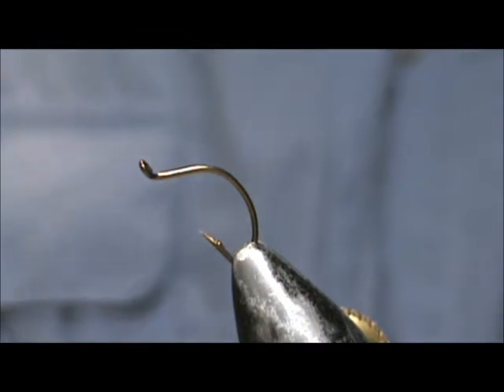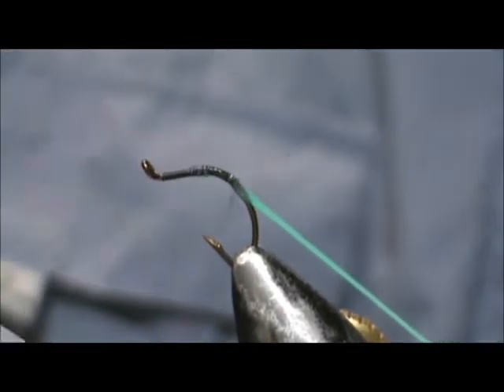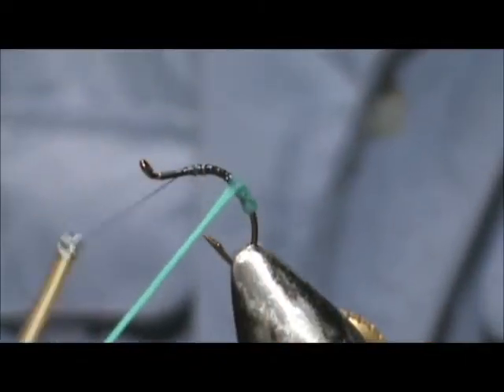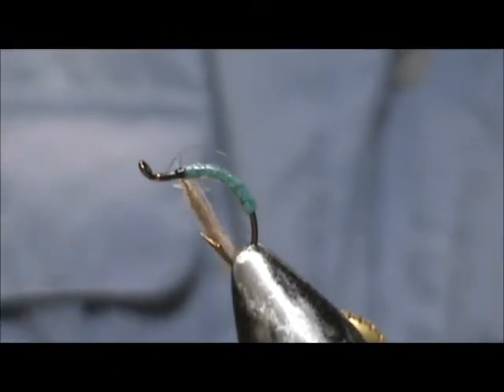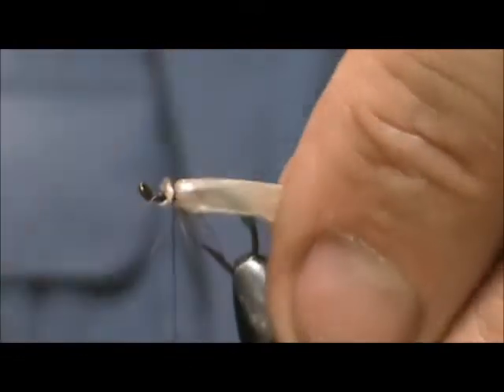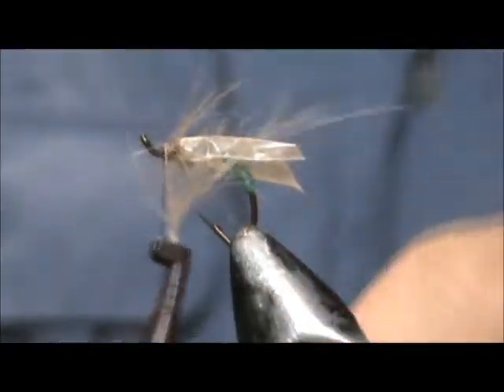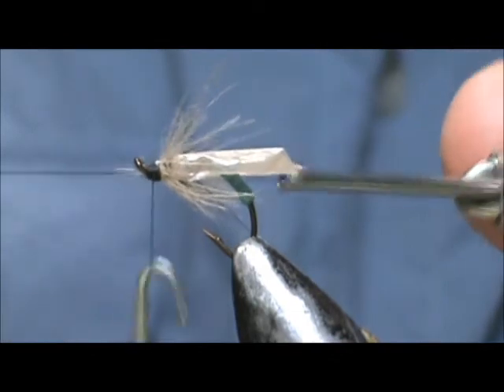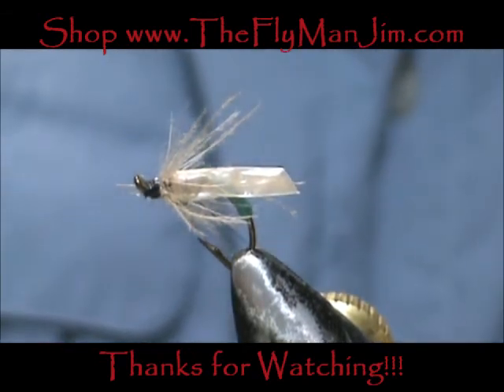Fly Tying a Gummy Caddis Flymph with Jim Misiura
The gummy caddis flymph offers a more realistic caddis in the surface. On my last trip out the trout were taking caddis in the surface film and the garbage bag caddis flymph worked well, this to will work well.